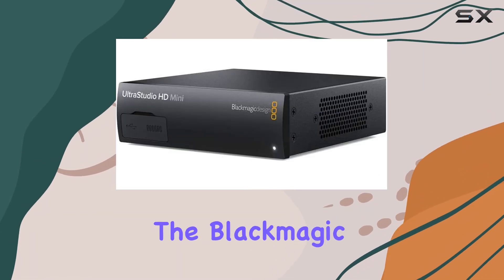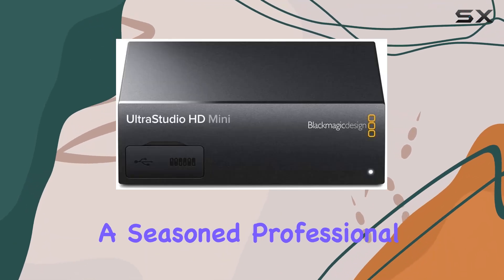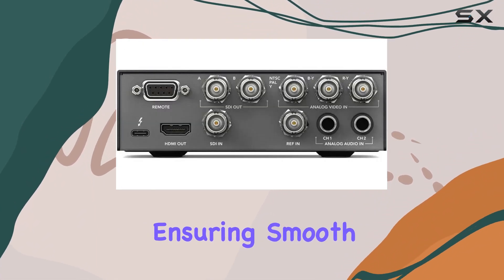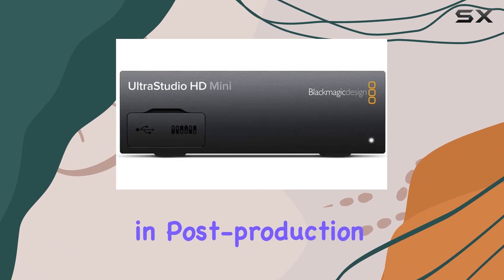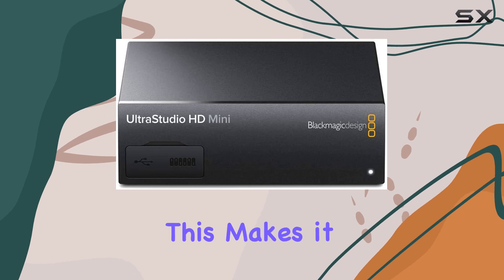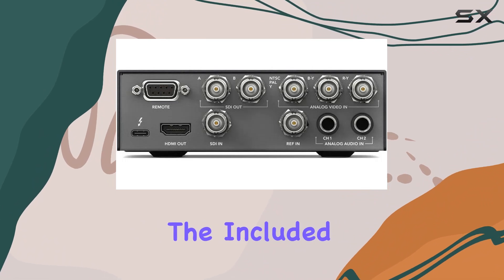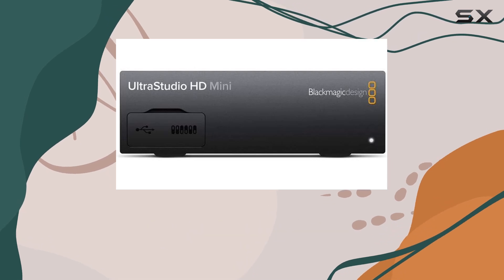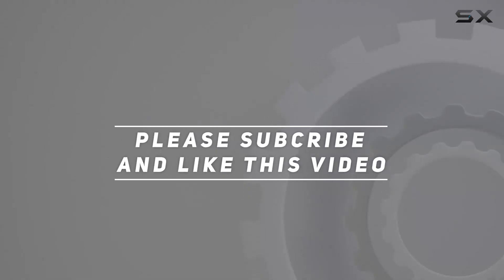Blackmagic Design UltraStudio HD Mini: The Ultimate Thunderbolt 3 Video Solution!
0:00 Intro
0:06 Review

Things that we mentioned in this video:
BLACKMAGIC DESIGN UltraStudio HD : B0718YGLMH